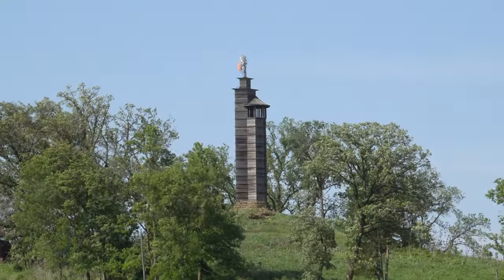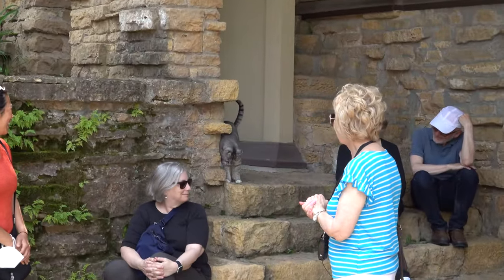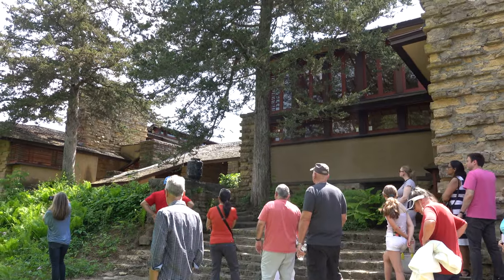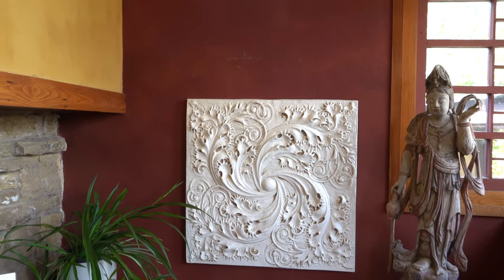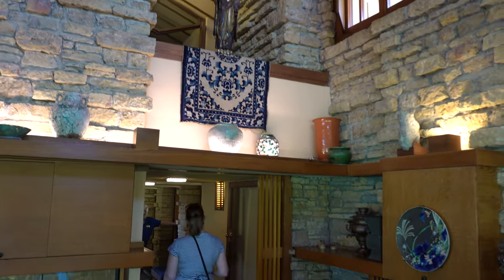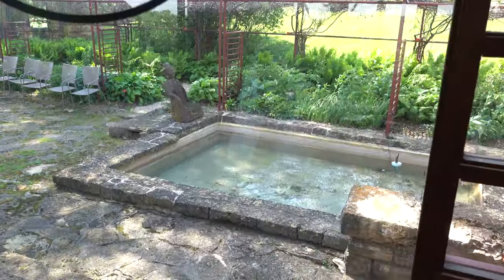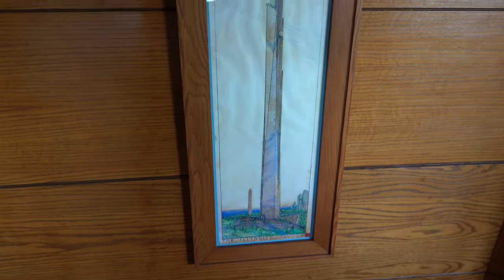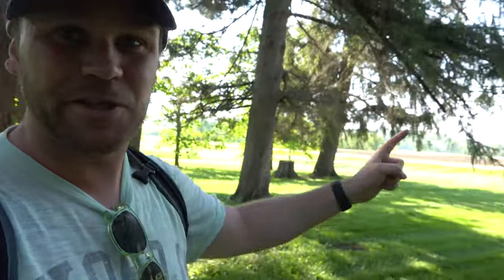Frank Lloyd Wright's Taliesin - Spring Green, Wisconsin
Touring Taliesin, one of the most prestigious homes ever built. Designed and lived in by famed American Architect - Frank Lloyd Wright, who is often considered the greatest architect/visionary of the 20th century. Taliesin is located near Spring Green, Wisconsin.

Tragedy occurred here in 1914, when a house servant went mad and murdered Frank Lloyd Wright's mistress, her two children, and four other guests with a shingling hatchet, and then attempted to burn the house down.

Frank Lloyd Wright went on to rebuild Taliesin after the fire and named the new home Taliesin II. In 1925, another fire broke out sparked from faulty electrical wiring and Frank Lloyd Wright later rebuilt Taliesin a third time, thus naming the current structure Taliesin III.